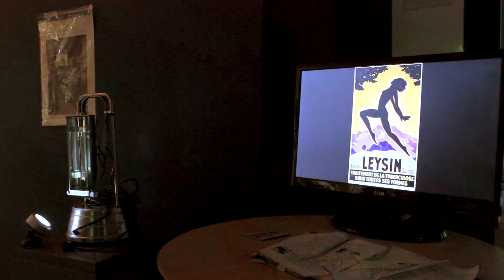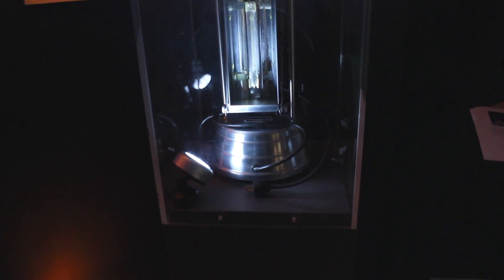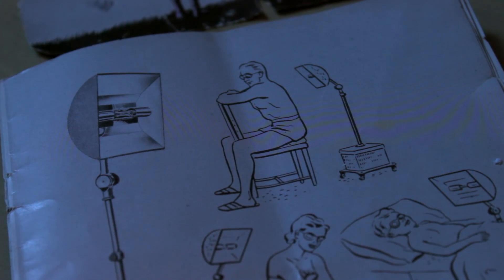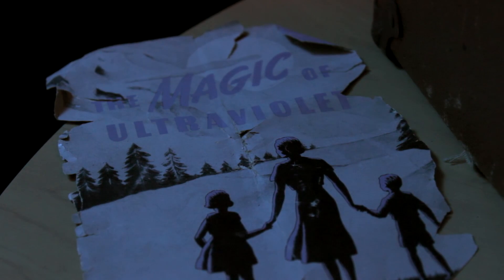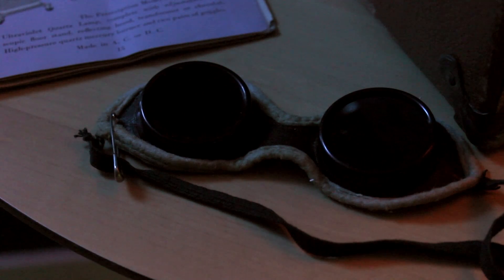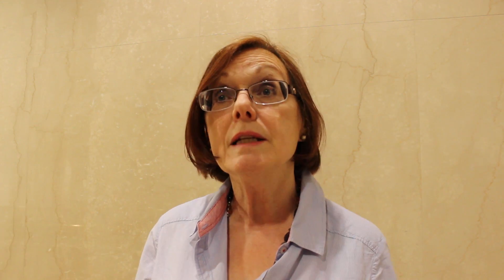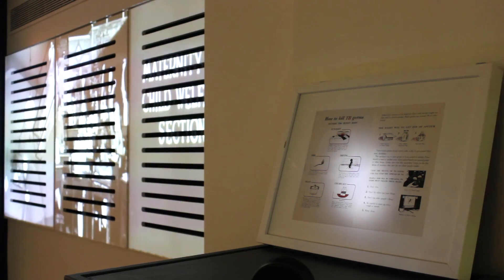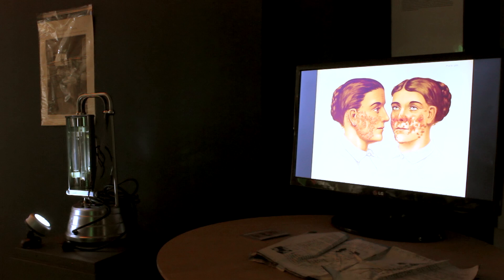Dr Carol Reeves explains heliotherapy - The Bacteria Light Lab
Dr Carol Reeves of UCL gives a quick history of heliotherapy. Could light kill germs? People certainly used to think so. Heliotherapy gave rise to light treatments, light spas, and even influenced urban architecture.

This participatory bioart event, led and curated by artist Anna Dumitriu, took place at the Wellcome Collection in London, 1st-4th May 2015, playfully guiding visitors through a series of ‘stations’ fusing art, microbiology and history.